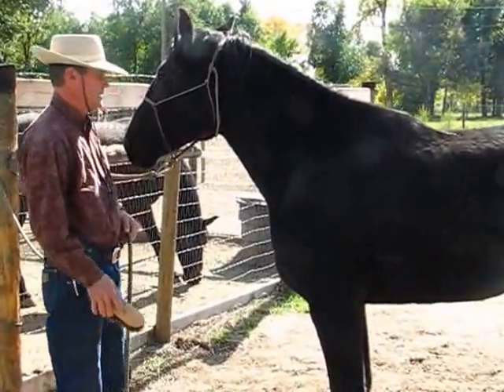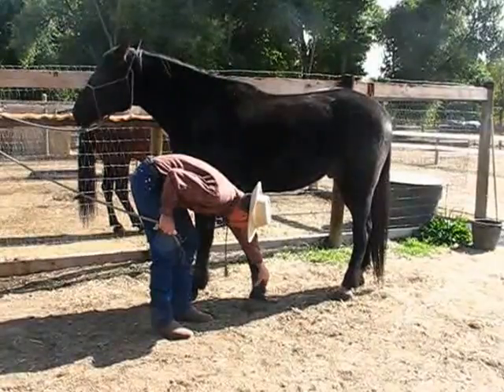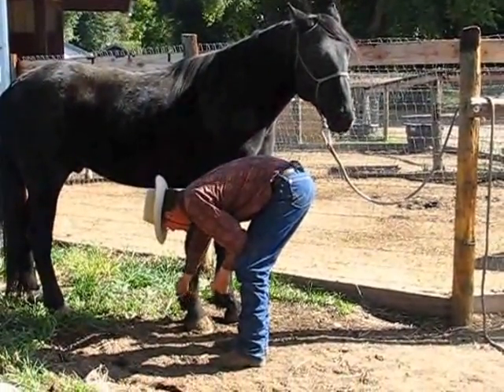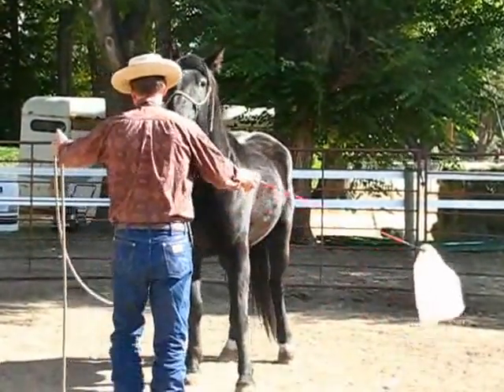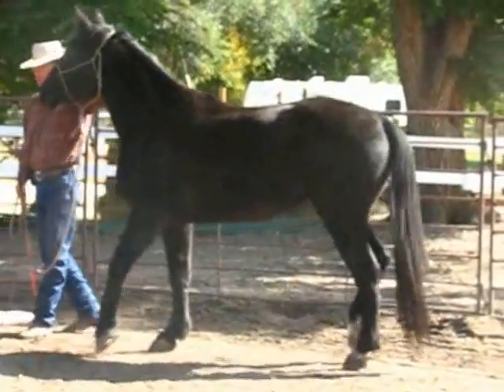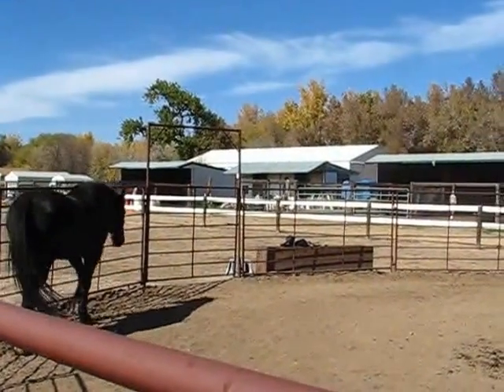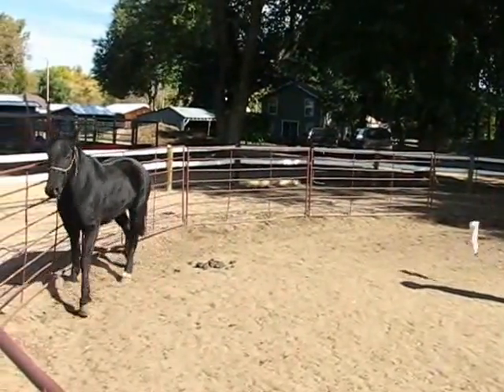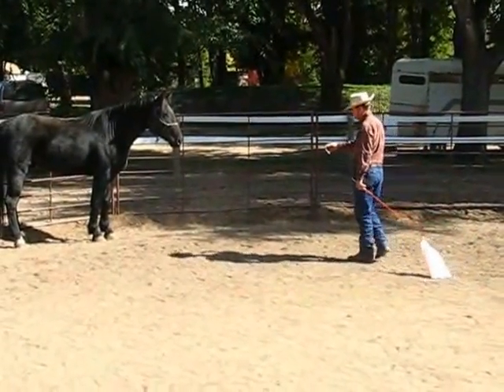Toothless#7,Bucking Stock Rescue, Sean Davies, Colorado Reinsman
This continuing series of  Toothless the big "Bucking Stock" rescue off the kill lot by Shiloh Acres Horse Rescue. This video covers my first time picking up his front feet and first time free round pen work. He continues to make great strides in his confidence in himself and me. He is turning out to be a big sweet horse and I am more convinced he wasn't rodeoed. If I can counter his breeding to buck then he will be an amazing horse for someone down the road.